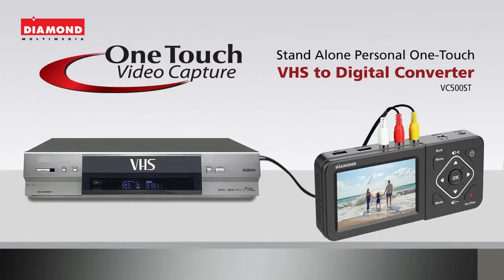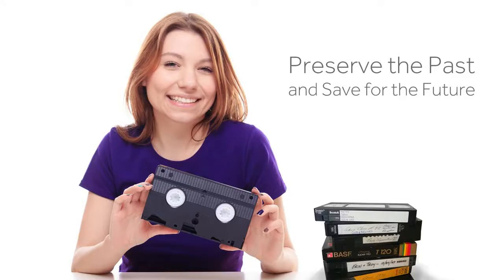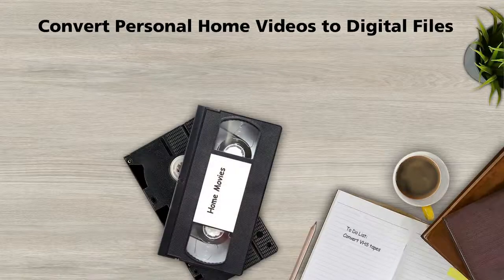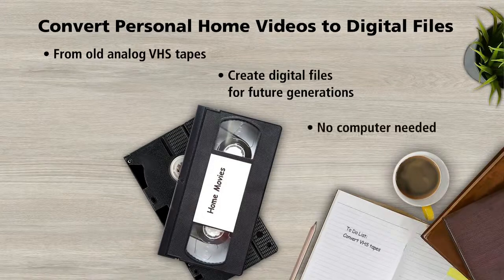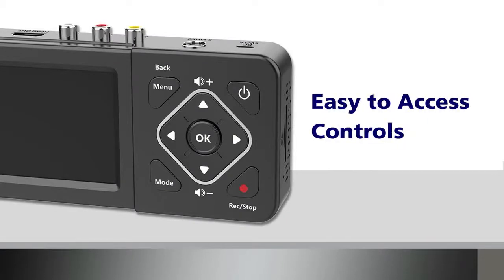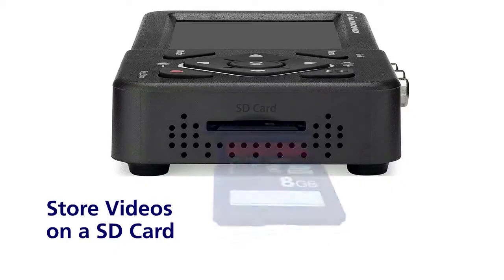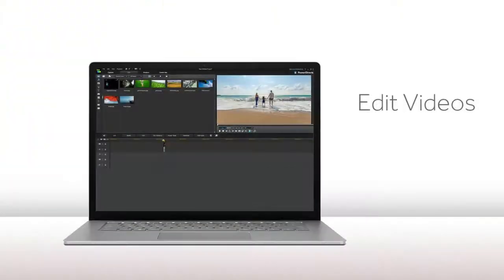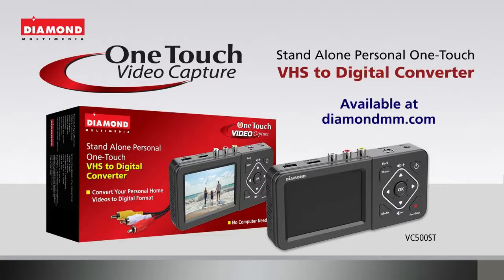Diamond Multimedia VC500ST - Video Tape to Digital Converter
The Diamond Video Capture VC500 has become the most versatile and easy-to-use VHS digital converter on the desks of many video capture enthusiasts. It takes all the stress out of converting video from almost any source and converting and preserving them into digital files.